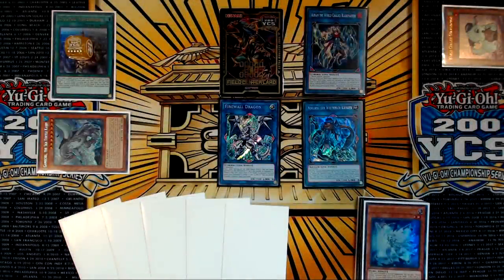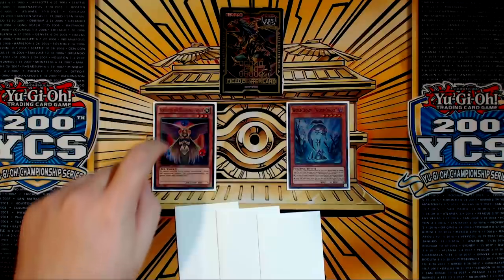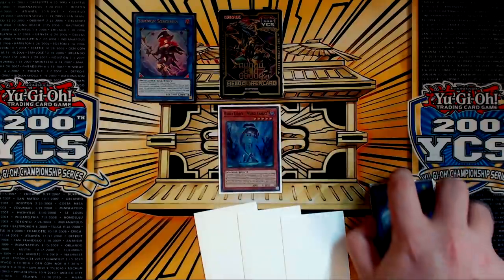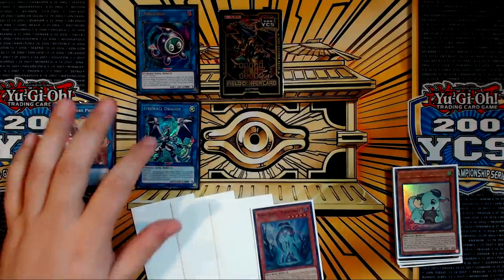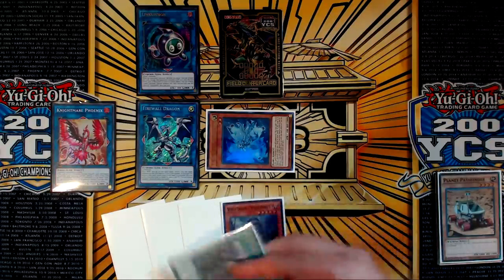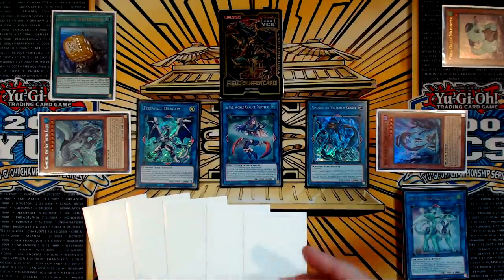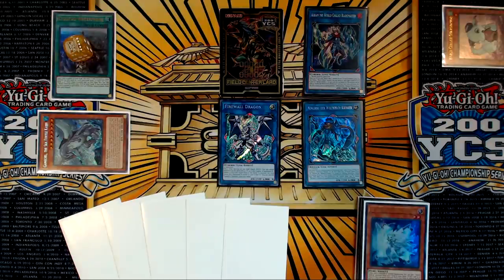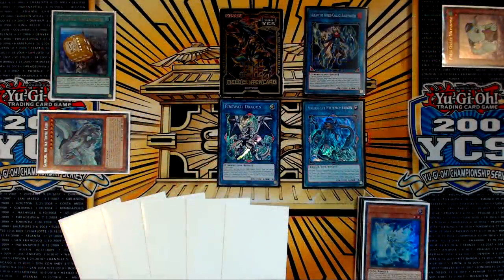New WORLD CHALICE Combo: Venus + "World Chalice" = Draw 2, Search Gameciel & Live Firewall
Searching Waterfront for your sea turtleish pleasures.